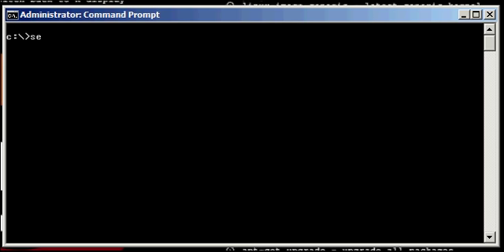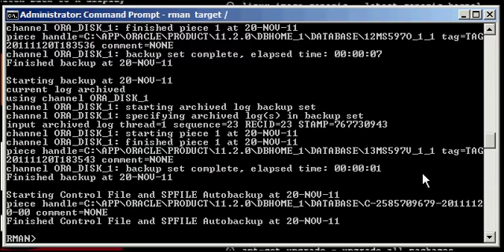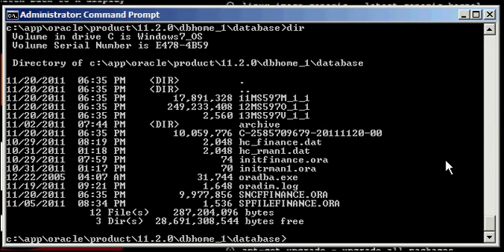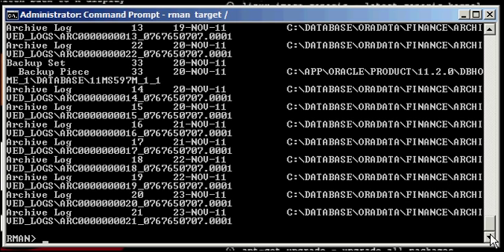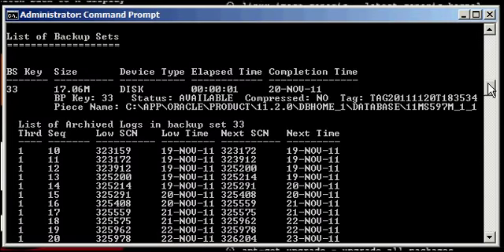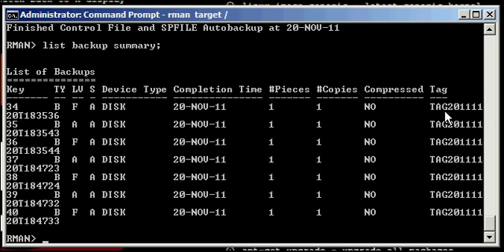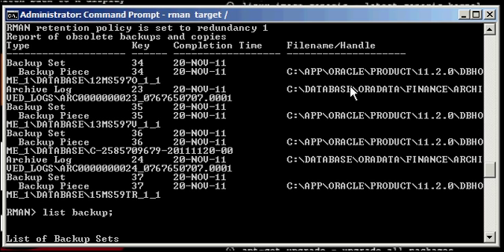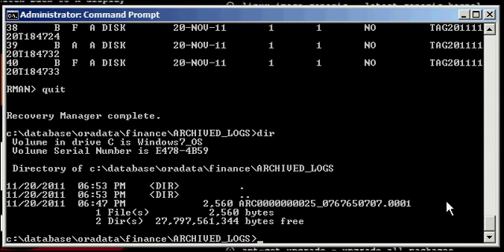Oracle DBA Justin - How the RMAN redundancy retention setting works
How the RMAN redundancy retention setting works